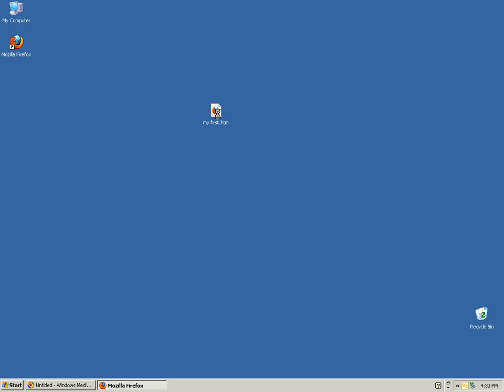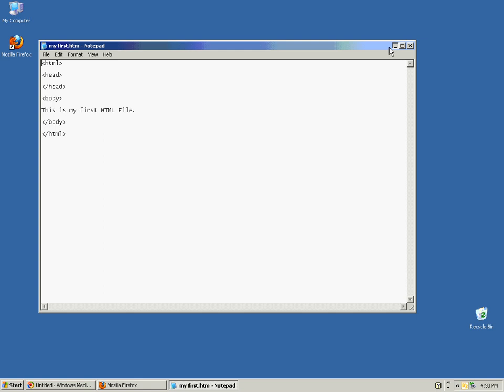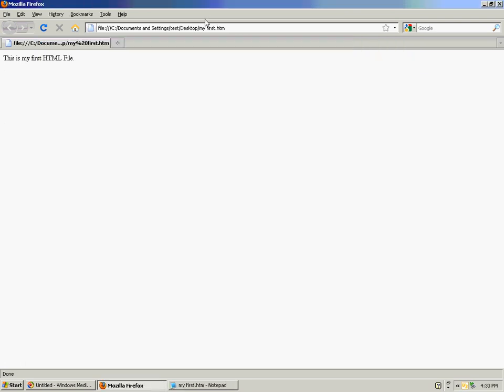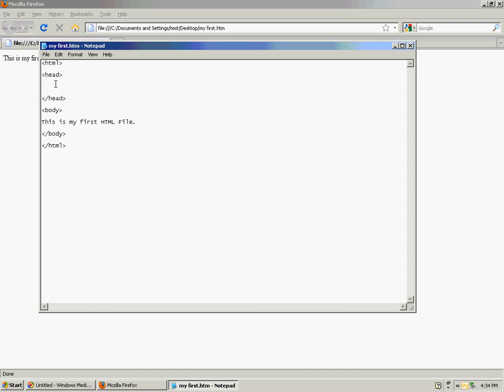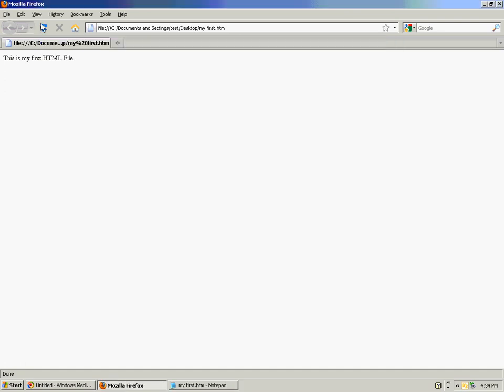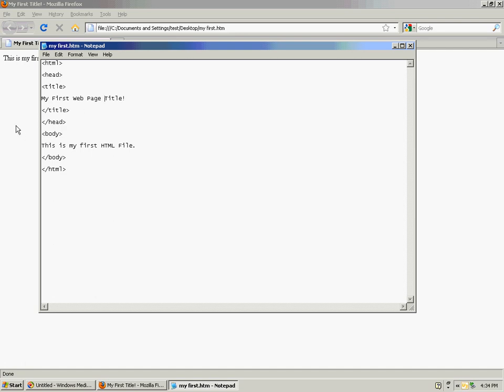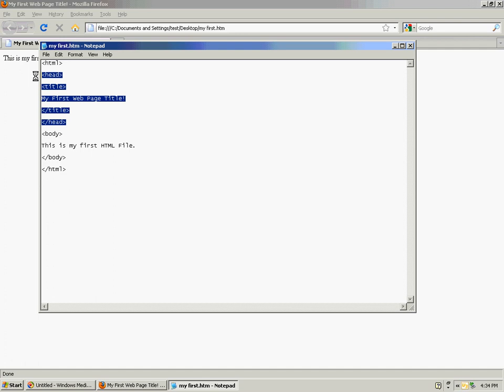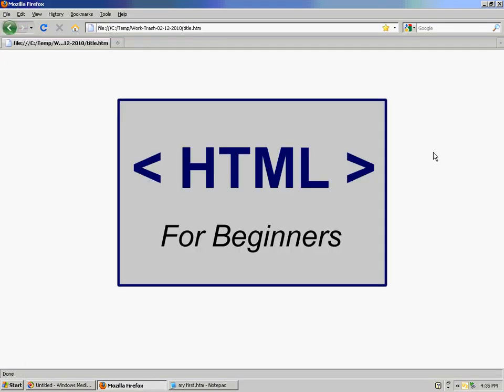How to add a title tag to your HTML file